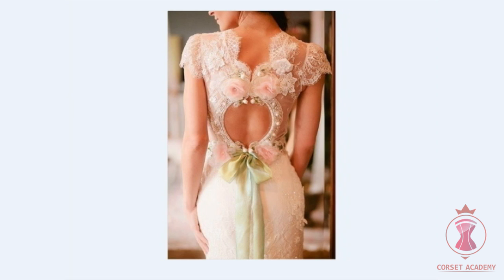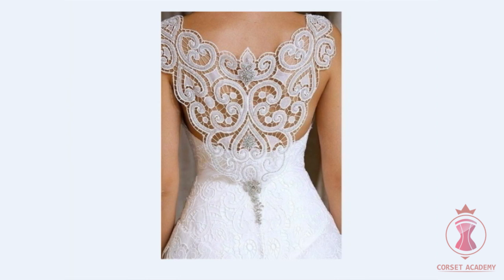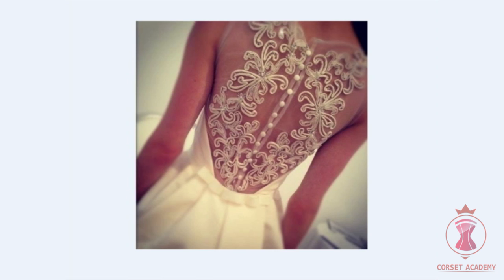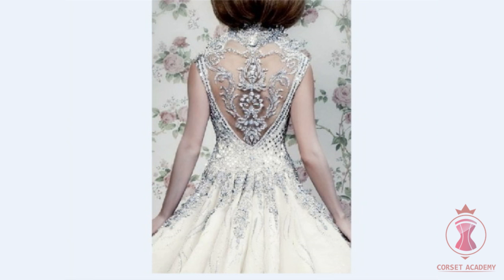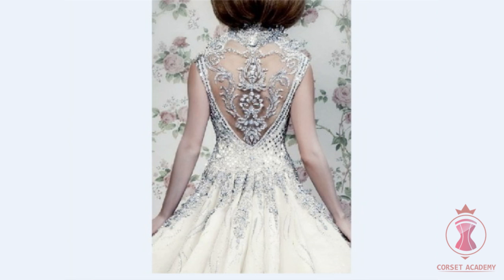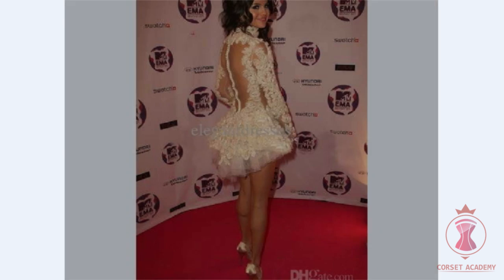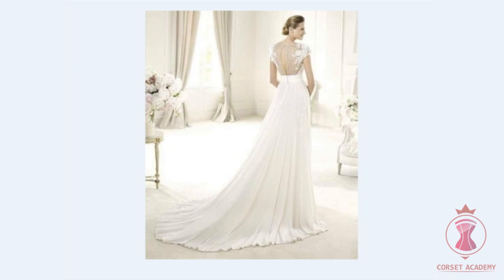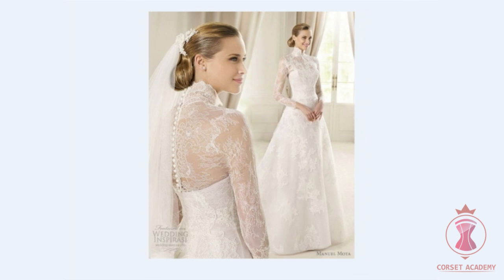How to make a wedding dress with fancy back? Sewing techniques review.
The Academy.net is an online portal where you can learn how to create fancy and elegant corset dresses.